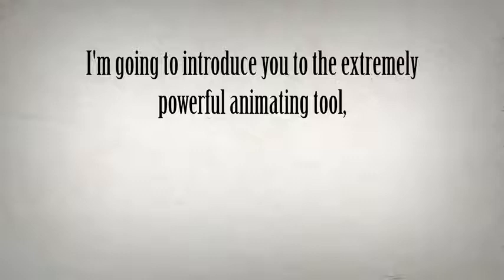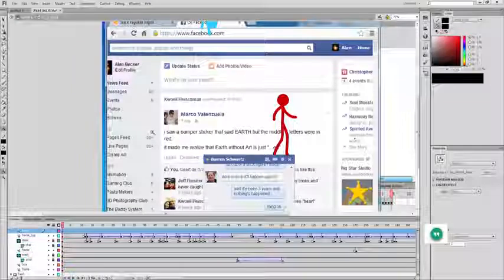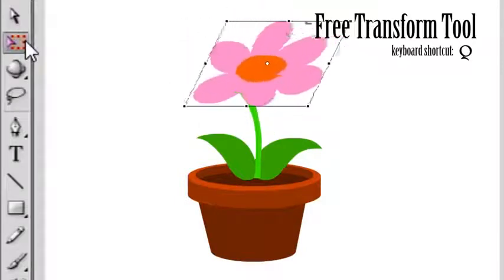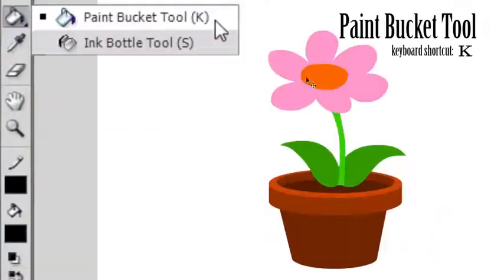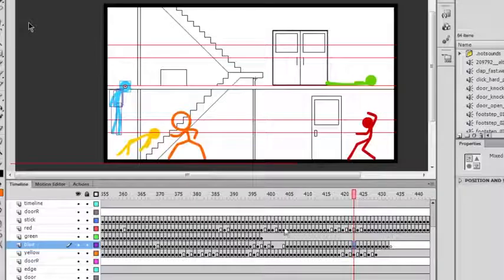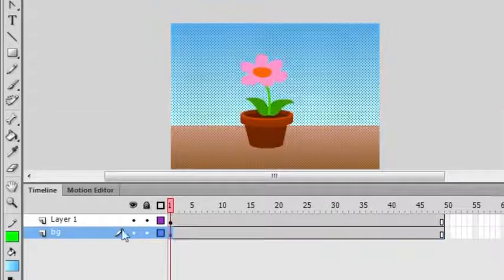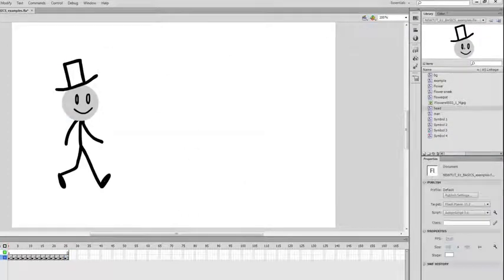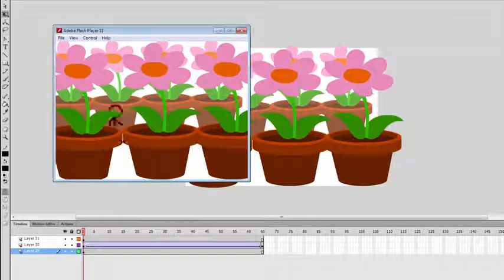ALAN BECKER Flash Basics revamped